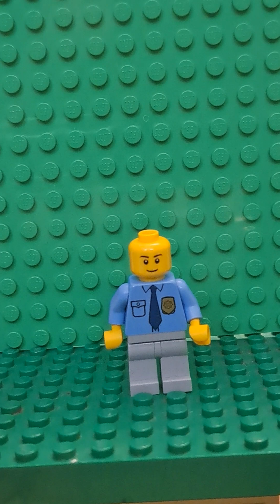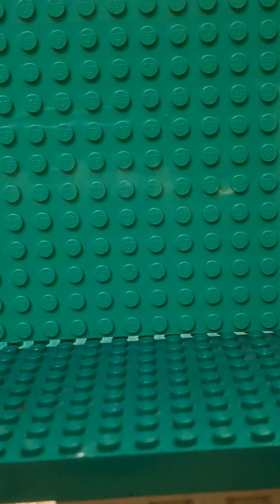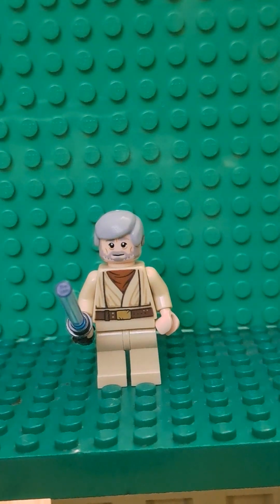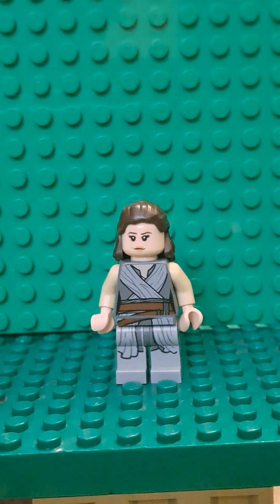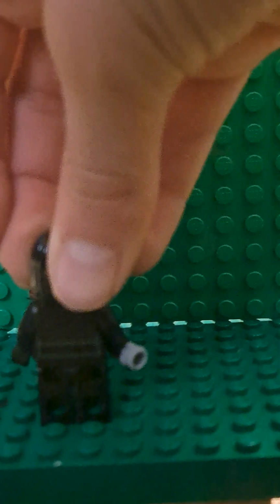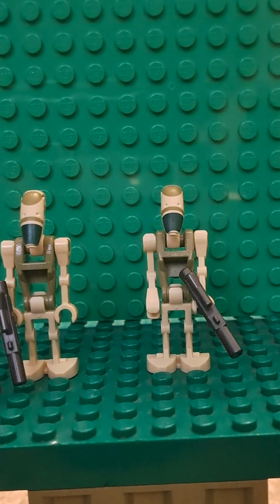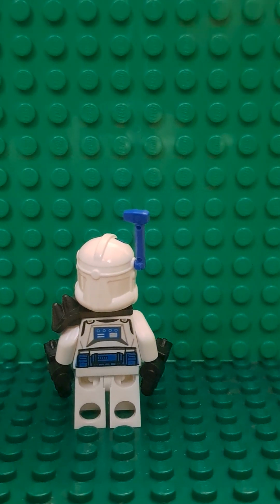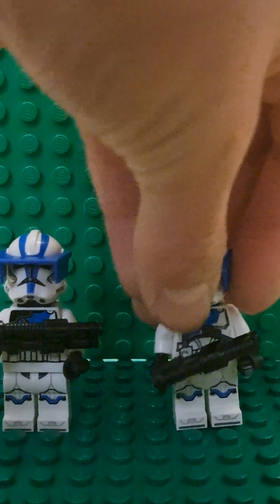star wars Lego people pt 1